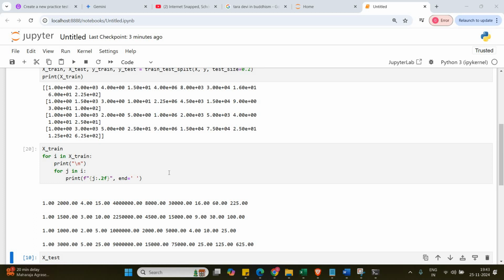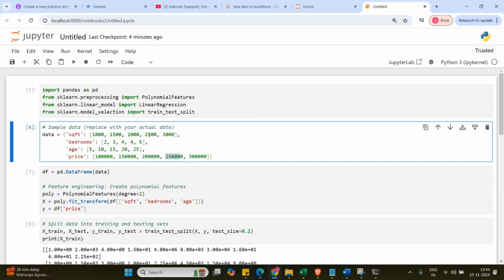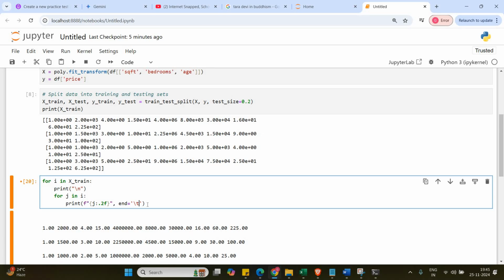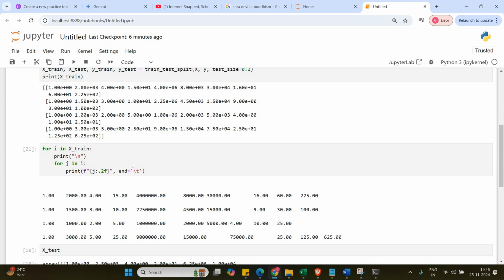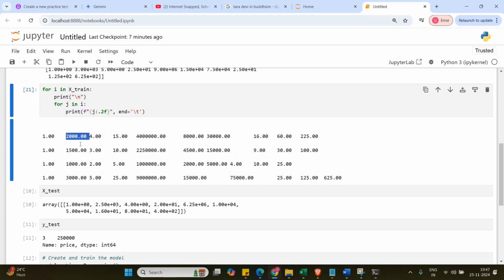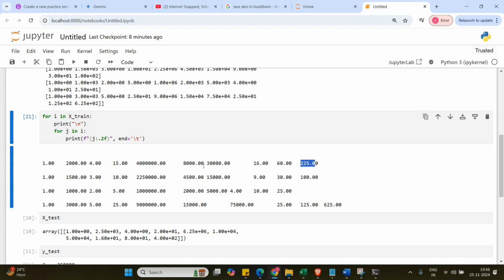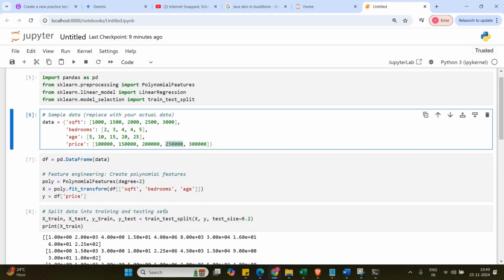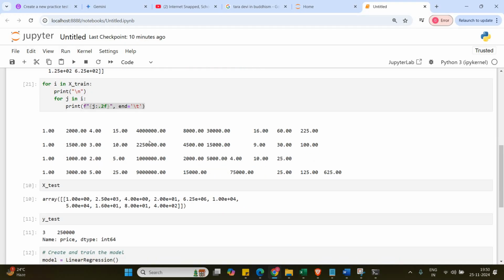Feature Engineering Part 25 - Example for non linear polynomial Part 2 || By Vikash Shakya